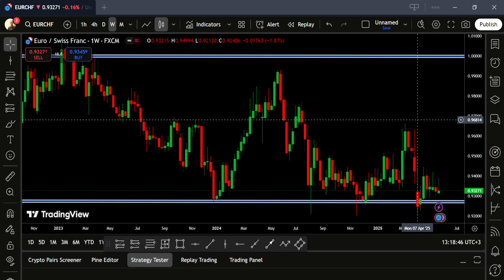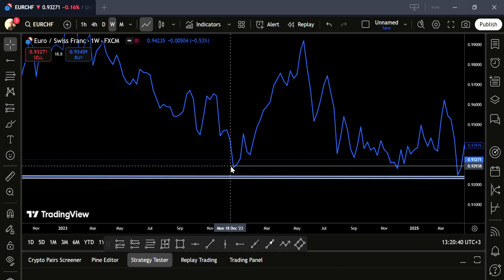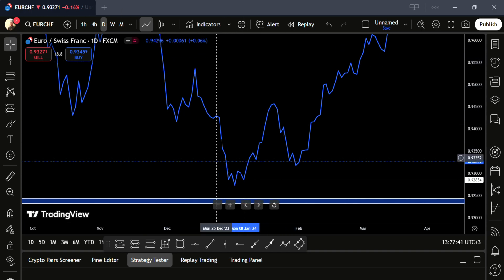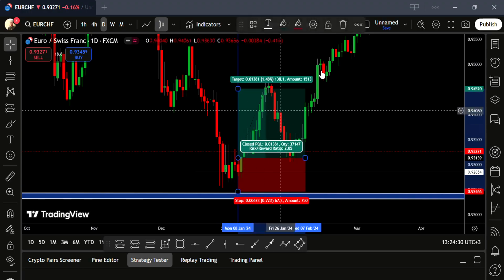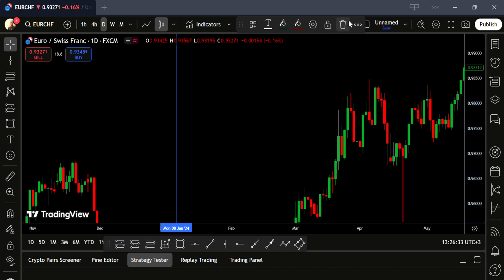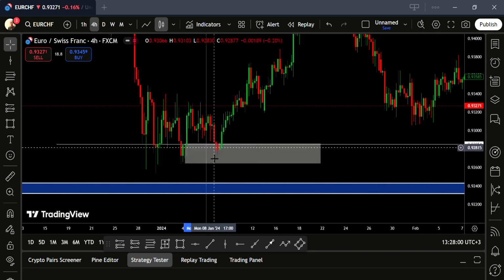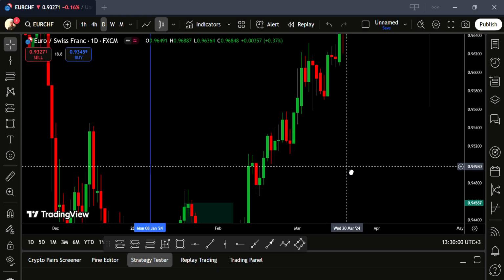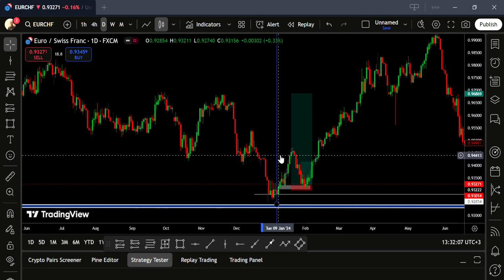Alchemist Forex Strategy Explained for Beginners | Simple & Profitable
📈 Alchemist Forex Strategy Simplified for Beginners | Step-by-Step Guide

Are you new to Forex trading and looking for a simple yet effective strategy? In this video, we break down the Alchemist Forex Strategy in a way that's easy to understand and apply—even if you're just getting started!

✅ What you'll learn:

What the Alchemist Strategy is and how it works

Key indicators and setups to watch for

Entry and exit rules simplified

Whether you're trading part-time or just learning the ropes, this guide will help you approach the market with more confidence and structure.

🧠 No confusing jargon—just clear, actionable tips to get you started!